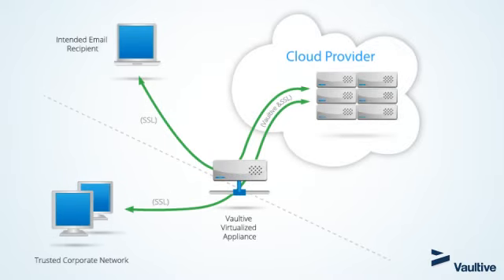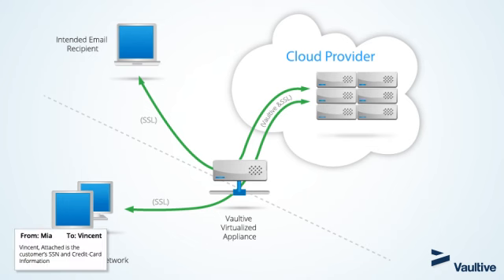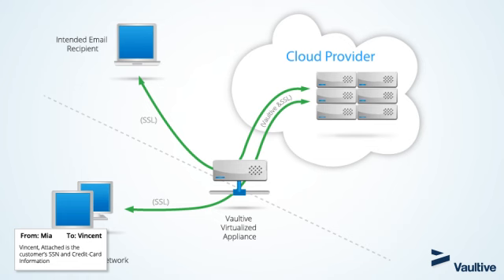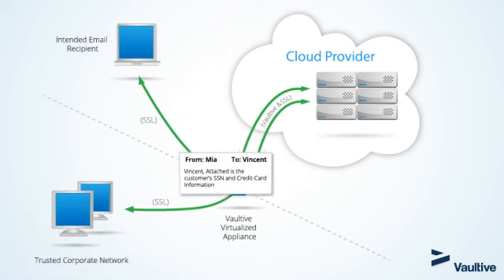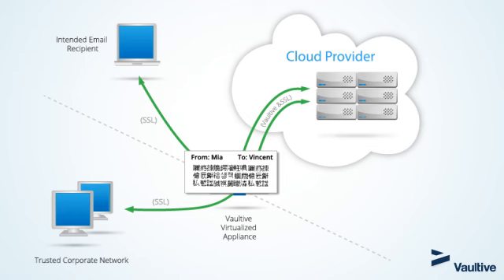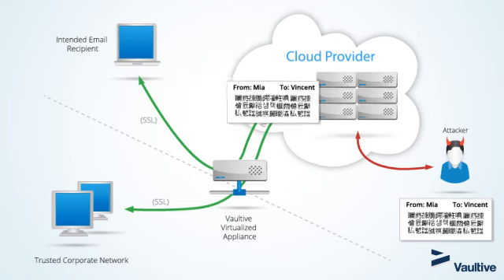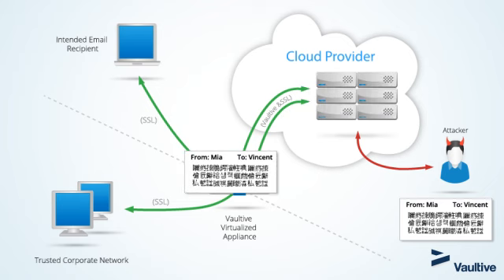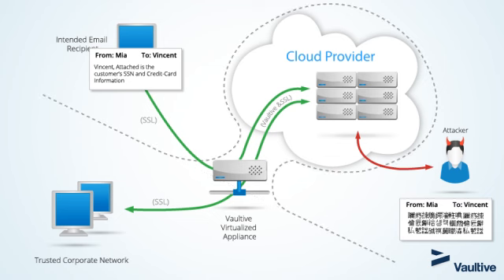Data Encryption for Office 365 | Vaultive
Vaultive provides encryption of data-at-rest, data-in-transit, and data-in-use for Exchange/Office 365 to enable organization to move to the cloud while maintaining ownership and control of their data.